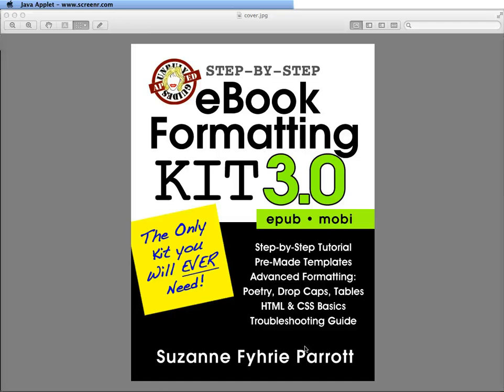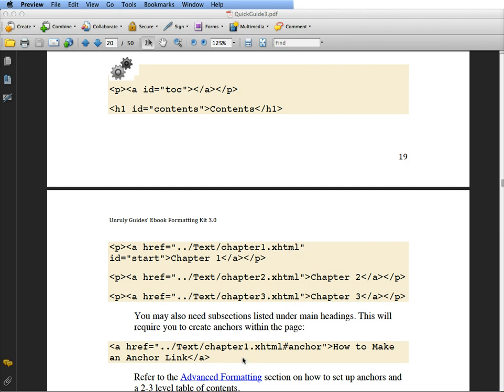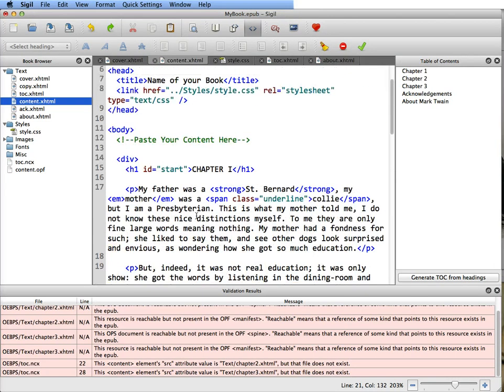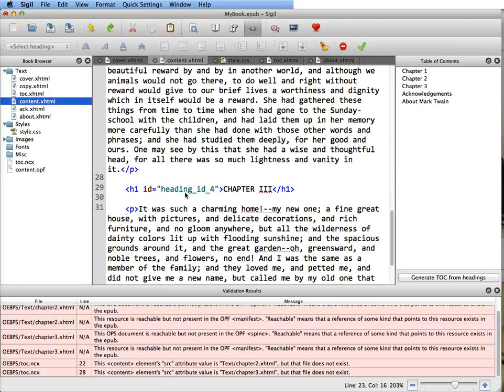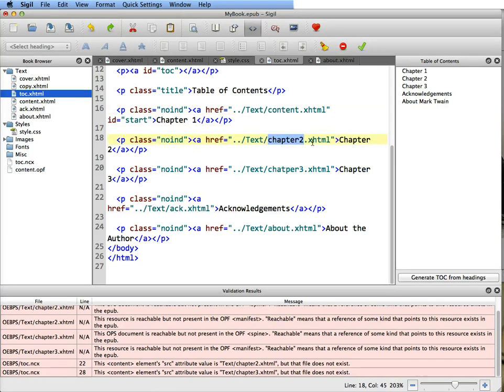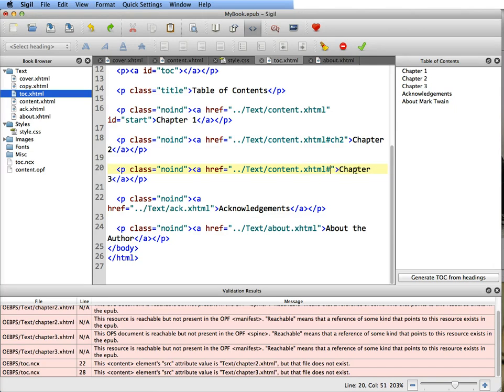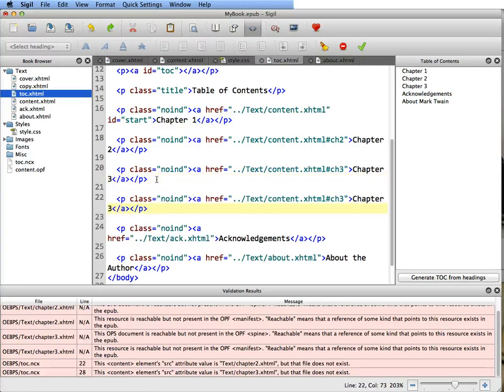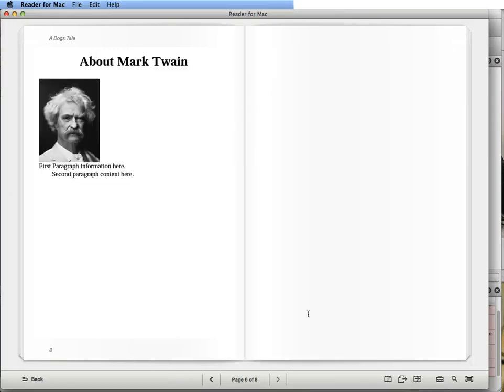Ebook Formatting Kit 3.0 - Creating a Linkable Table of Contents (Video 6) Feb 2012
VIDEO 7 [[UPDATE: SIGIL automatically creates the Inline (Linkable) TOC Tools - Table of Contents - Create HTML TOC ]] -- Create a Linkable Table of Contents - How to link to a pages, and how to link to a location on a page using Anchor tags.